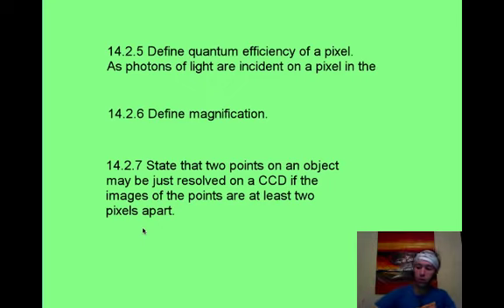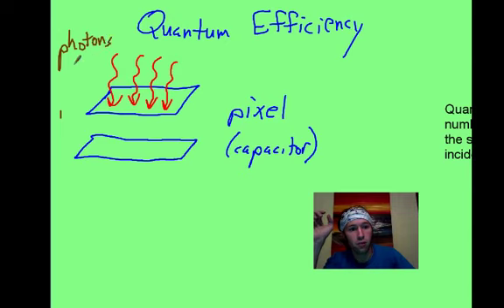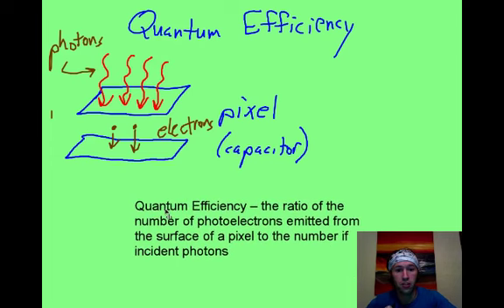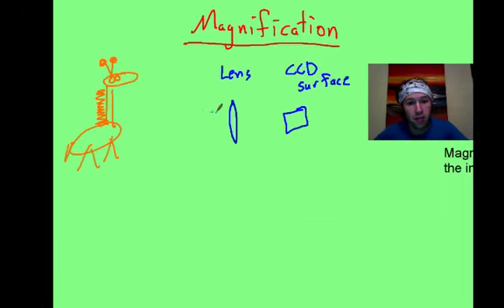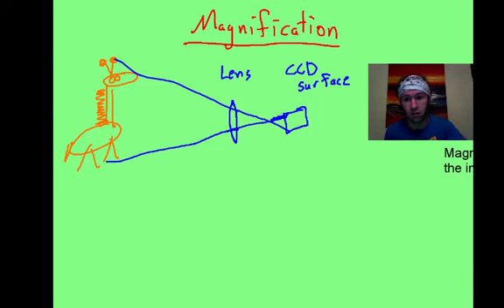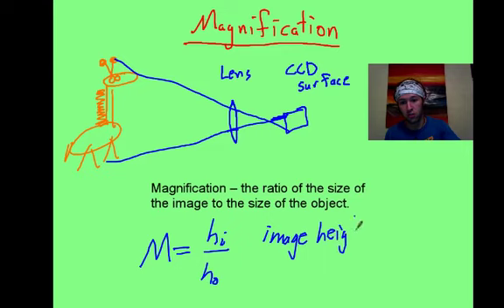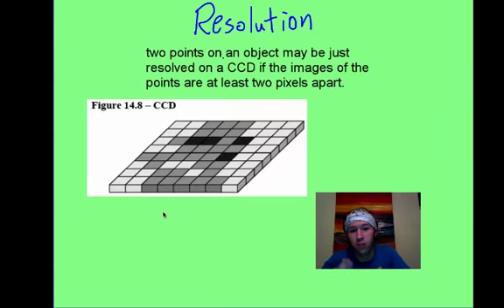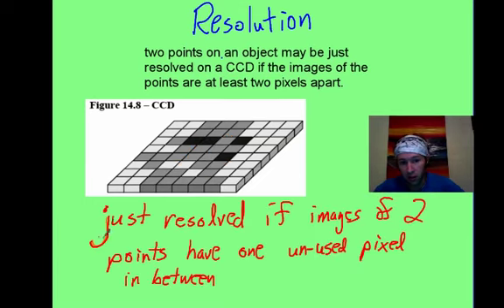vid 3, topic 14, Quantum Efficiency, Magnification, and Resolution.mp4